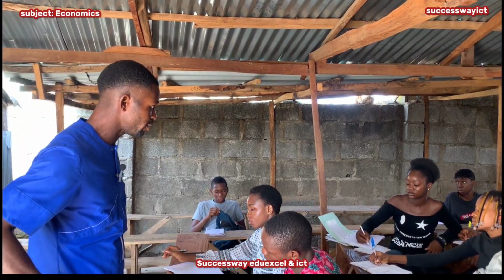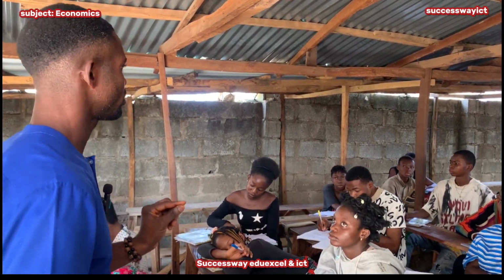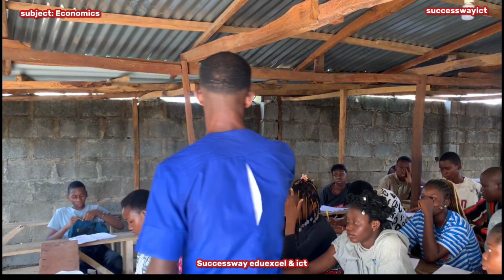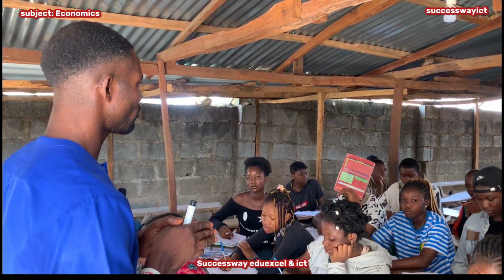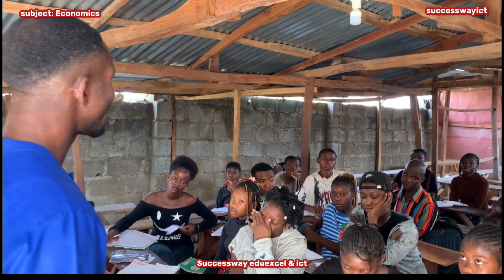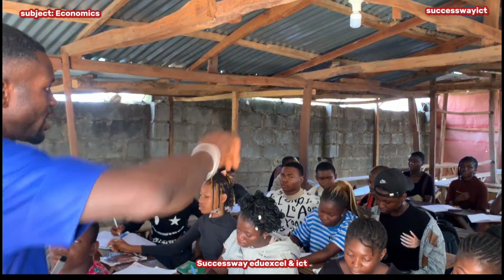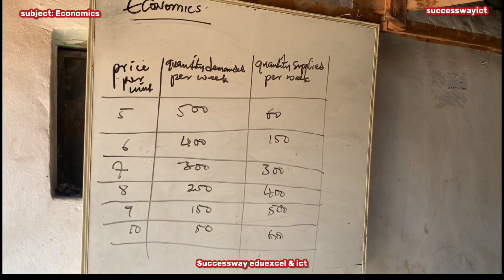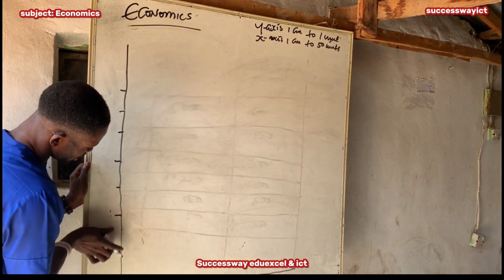PRICES DETERMINATION [ECONOMICS] EXTRA MURAL CLASS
Price Determination, a new topic in economics...
an extra mural lecture for students.